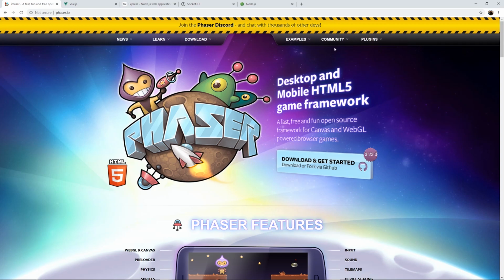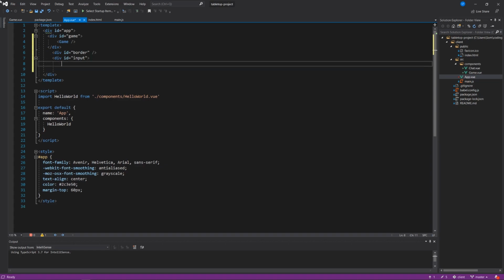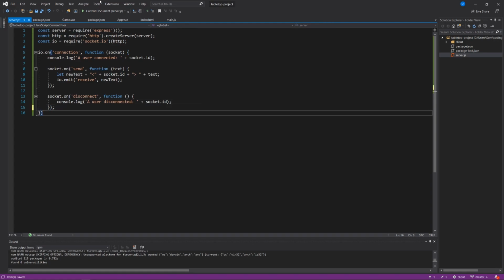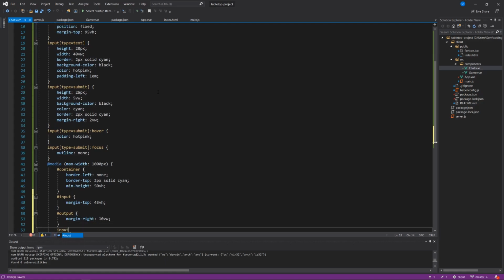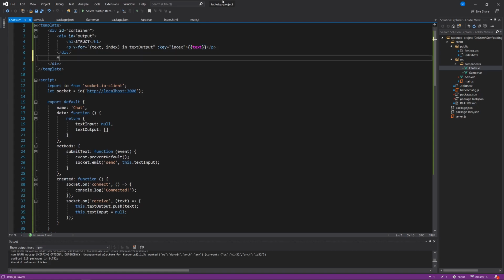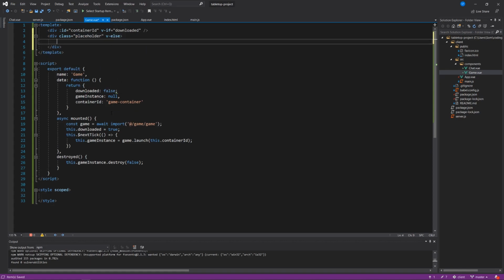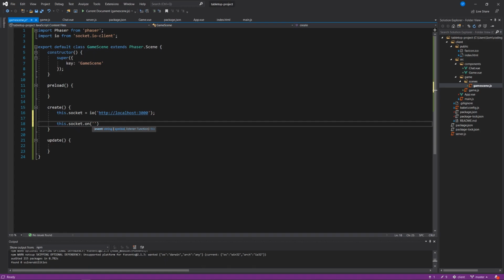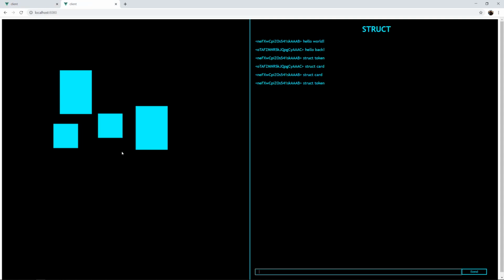How to Build a Multiplayer Tabletop Game Simulator with Vue, Phaser, Node, Express, and Socket.IO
Learn how to build a multiplayer tabletop game simulator with Vue, Phaser, Node, Express, and Socket.IO!

Three Things to Consider Before Deploying your First Full Stack App